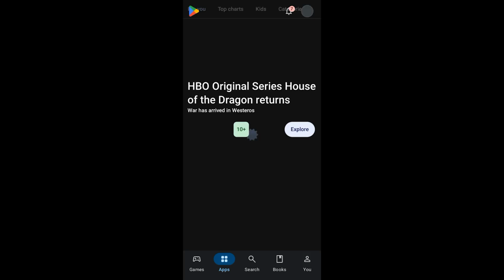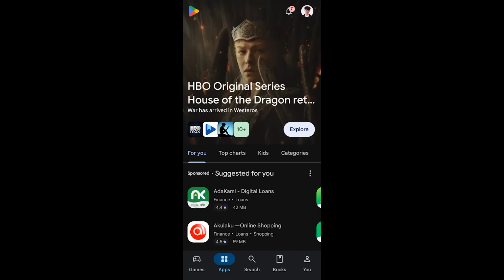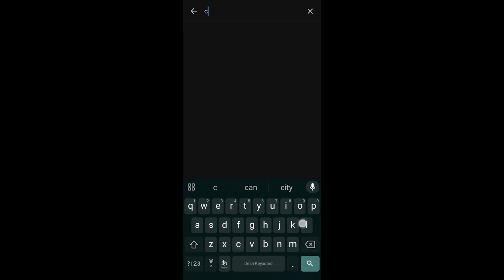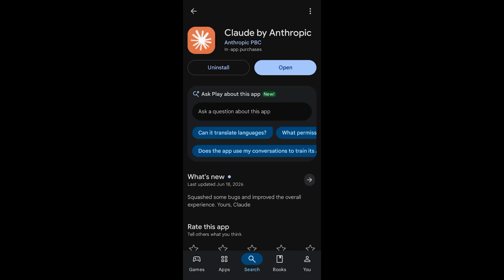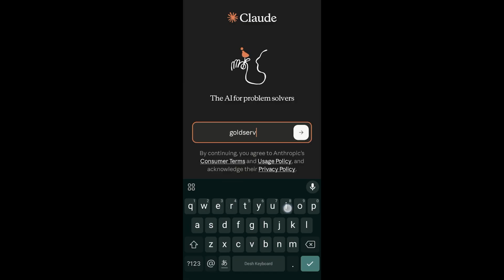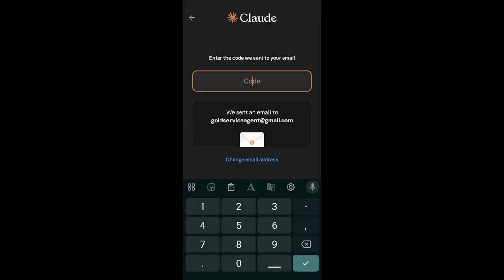How to Use Claude AI on Mobile (iOS and Android App Setup) [2026 GUIDE]